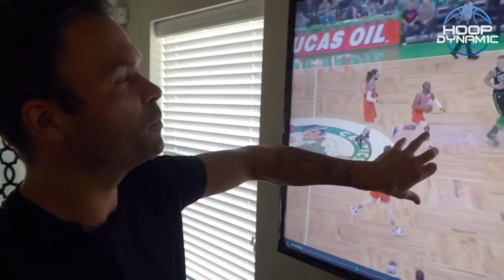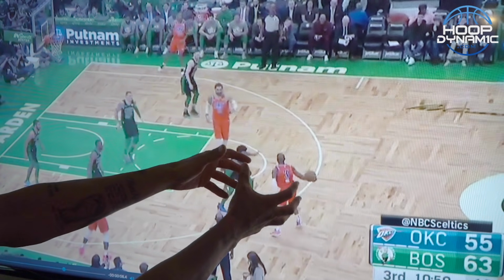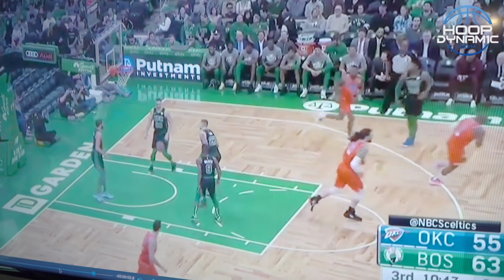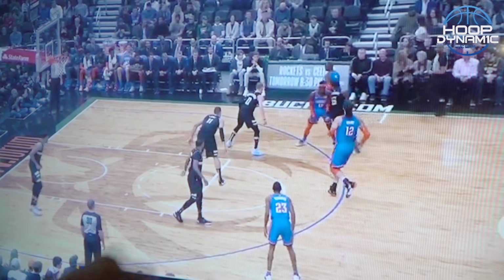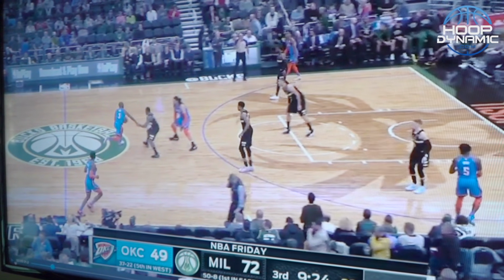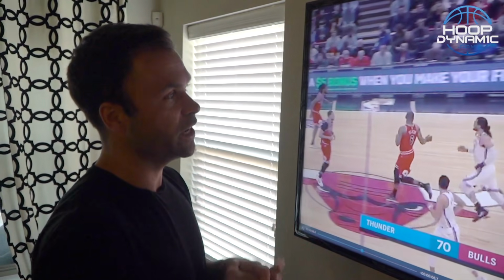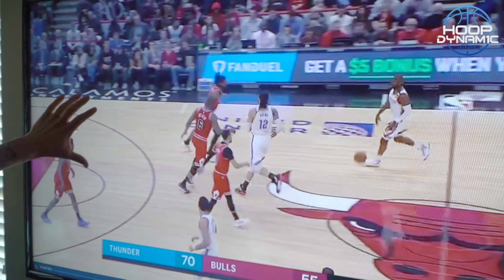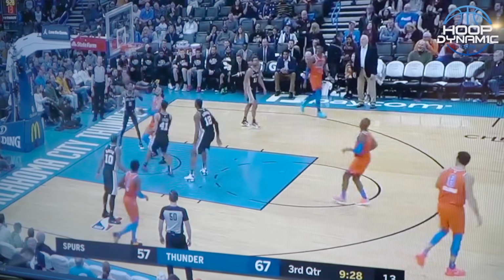CHRIS PAUL Hooper's IQ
Chris Paul is one of the highest IQ Players In The Game! Here's Tyler Relph's Hooper's IQ Breakdown..

TYLER'S ONLINE TRAINING PROGRAM.